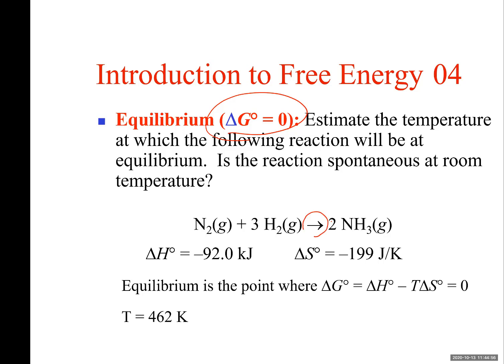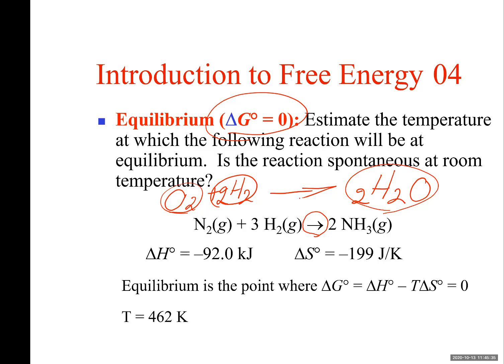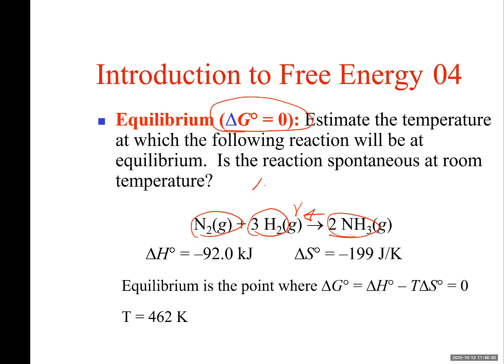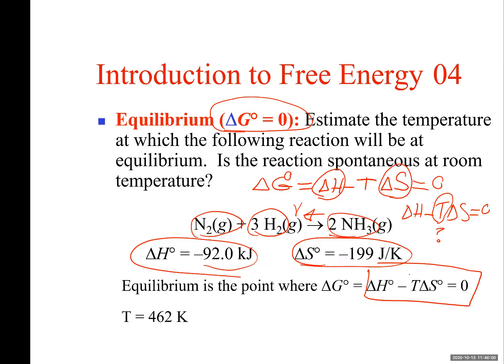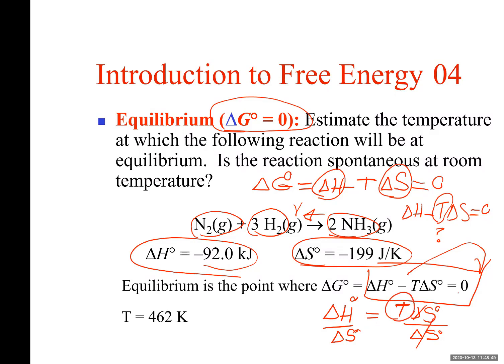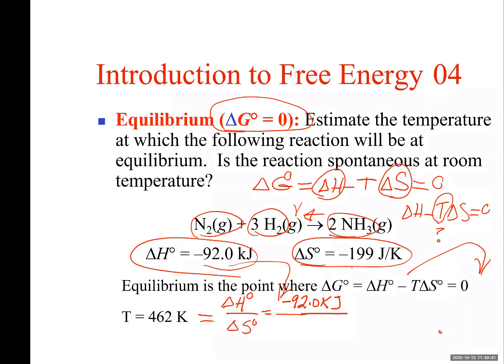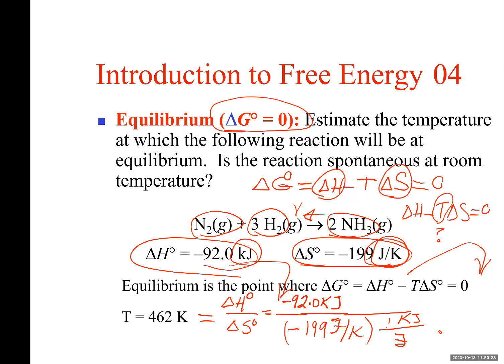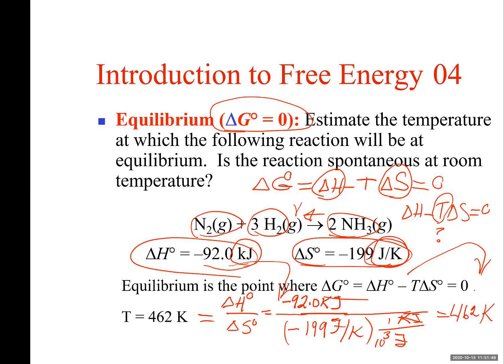Equilibriums and Free Energy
2A.7.4.2,27-29
This video is prepared by Dr. Divan Fard for Chem 2A offered at Shasta College, Redding, Ca. It discusses Equilibrium reactions, Gibbs free energy, and absolute temperature. The material is based on Ch 7 of Fundamentals of General, Organic and Biochemistry, McMurry and Castellion, Publisher: Prentice-Hall; 5th edition, ISBN: 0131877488. It is recommended for students to purchase this book, study, and do inside chapter problems to better understand the concepts. Also, some material is from McMurry, J., Fay, R.C, 2004,, Chemistry,(Fifth Edition) ISBN 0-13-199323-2 New Jersey 07458:  Pearson/Prentice Hall,   Some of the Learning Checks are coming from “General, Organic, and Biological Chemistry” by Karen C. Timberlake, publisher: Pearson; ISBN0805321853.